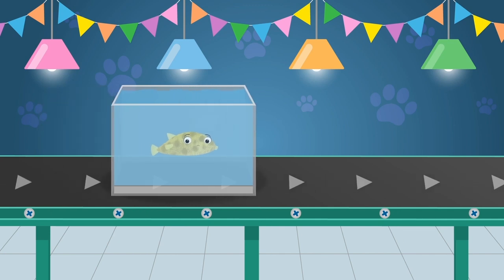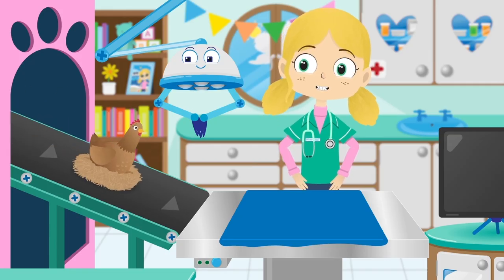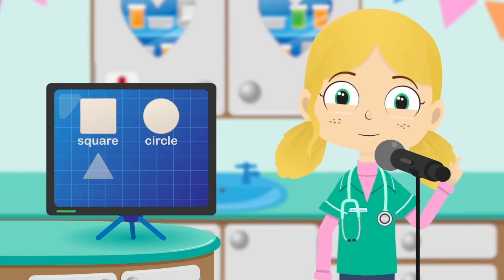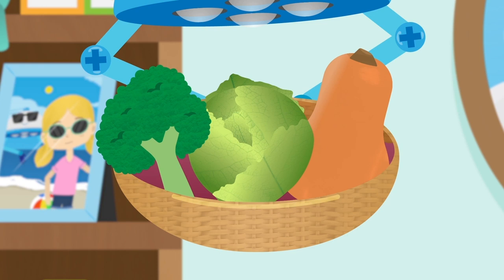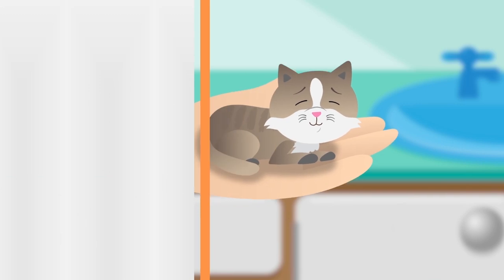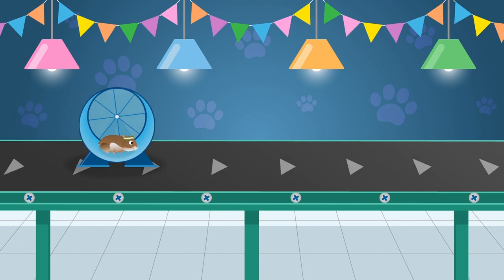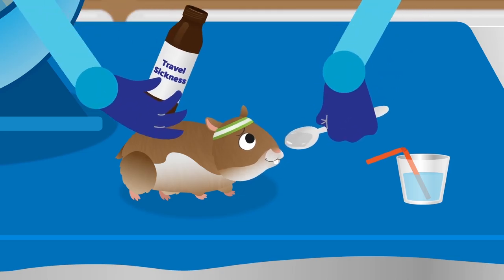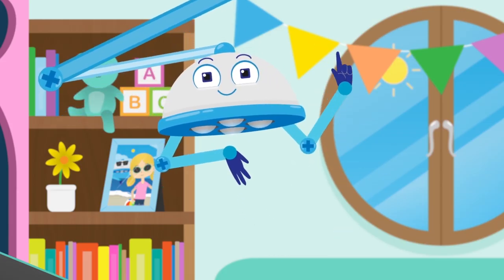Boris the Puffer Fish + other animals visit Doctor Poppy’s Pet Rescue | Animal Cartoons for Children